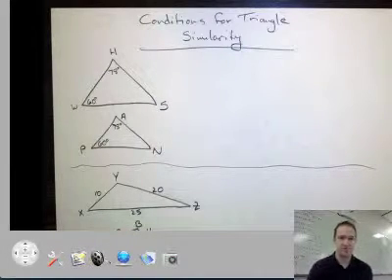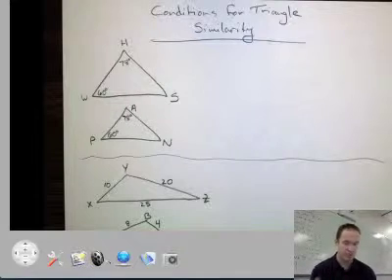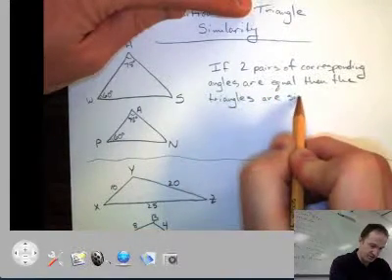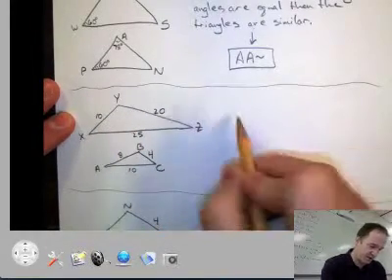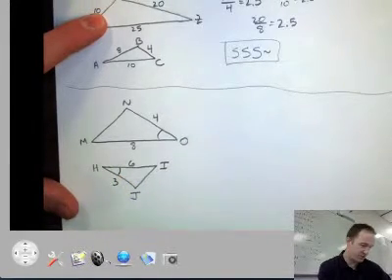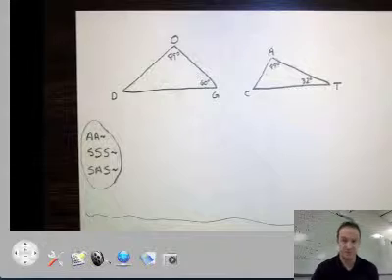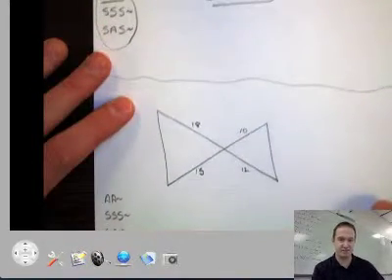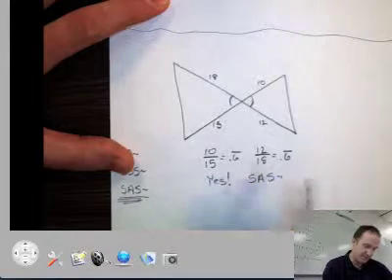conditions for tri sim